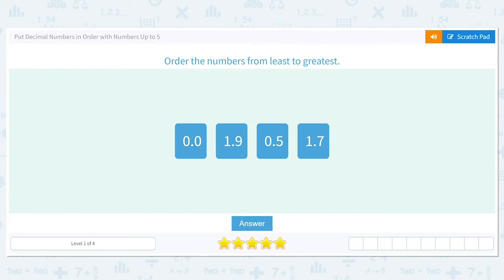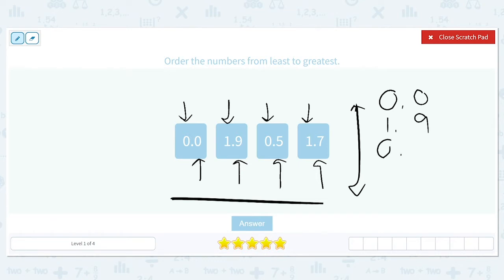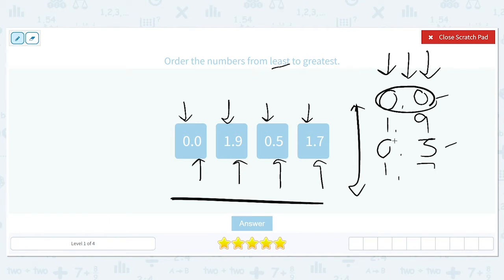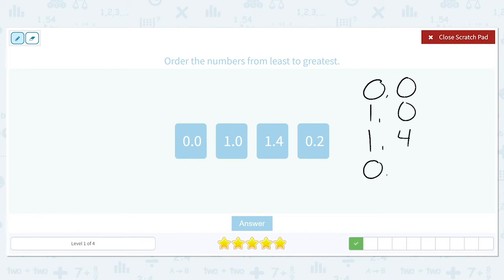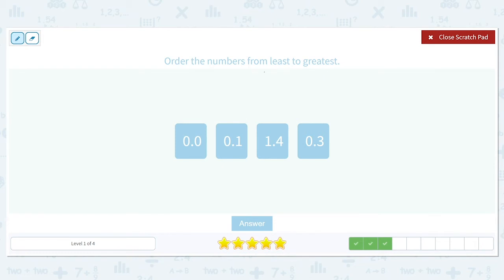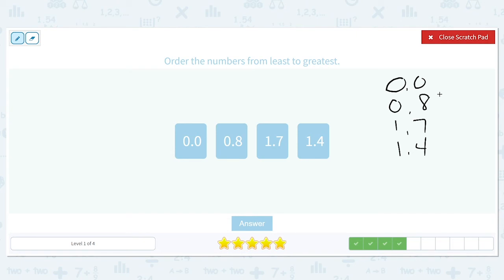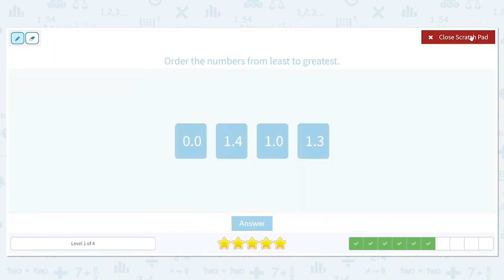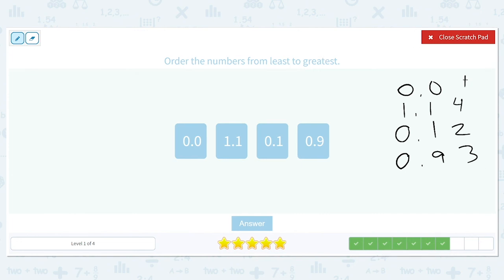4.73 Put Decimal Numbers in Order with Numbers Up to 5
Put Decimal Numbers in Order with Numbers Up to 5
Compare and sort decimals, arranging them in order from least to greatest or greatest to least.